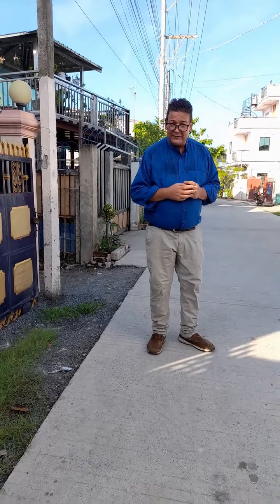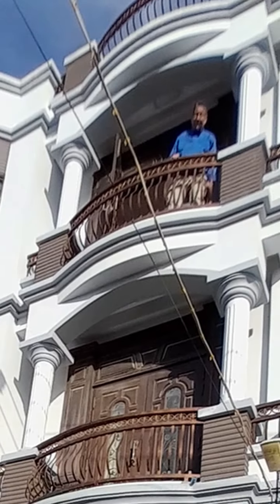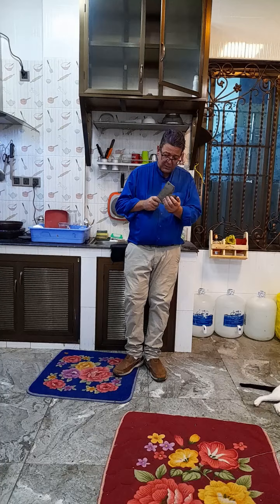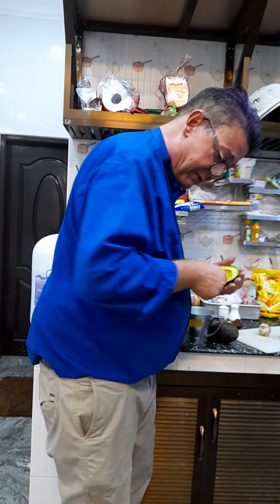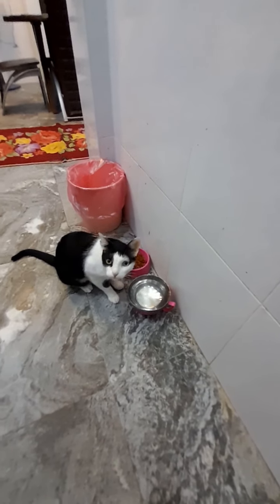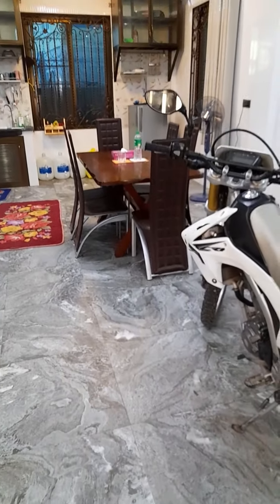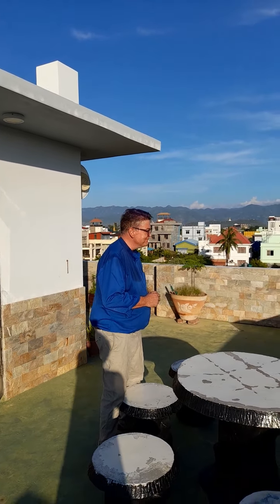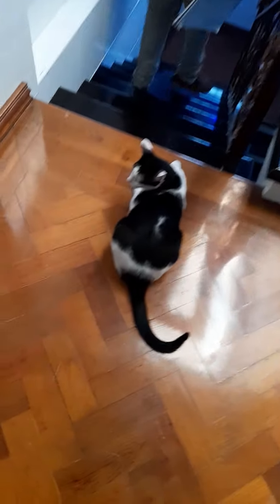A Tour of my Home in Mandalay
I moved in on 21/10/21, which seemed like a nice, symmetrical number.
I've never been accused of being too modest, so indulge me we show off the palace I'm renting here in the wonderful town of Mandalay